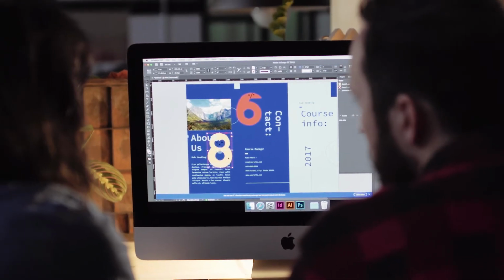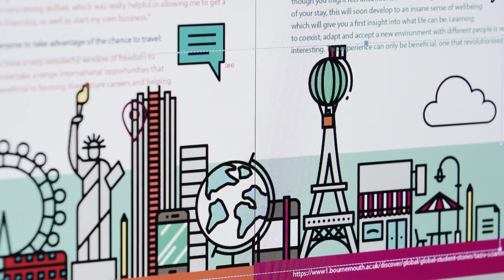InDesign 2021 MasterClass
Adobe InDesign is the industry-leading page design and layout toolset that lets you work across desktop and mobile devices to create, preflight and publish everything from printed books and brochures to digital magazines, iPad apps, eBooks and interactive online documents.

The strength of InDesign lies in its ability of handling long documents with dozens or even hundreds of high resolution images without any sign of delay or slowing down, and also its immensely powerful typographic features that allows users to refine the copy they work with to the last tiny detail. InDesign offers the most commonly needed typesetting features similarly to other applications but then when you dive deeper you will find a never ending variety of options that can be used to edit text on the most professional level. But above all the reasons why it became the industry standard desktop publishing application is thanks to its time-saving features that allows expert users to be extremely productive and efficient.

In this course we are going to start from the very basics like how to place text and images into a document to complex techniques like how to utilise styles, master pages, how to create automatic table of contents and so much more. The aim is to teach you the best ways of doing everything in InDesign, to make you confident that you will always know which tool or feature to use in every situation.

This course is up-to-date with the latest 2021 features.

So what are you waiting for? Let’s get started and master Adobe InDesign!